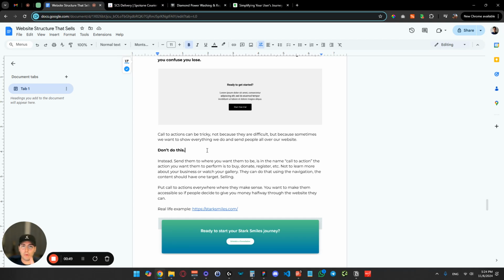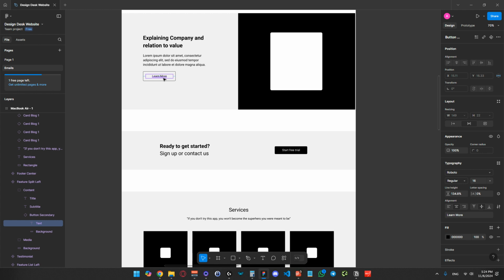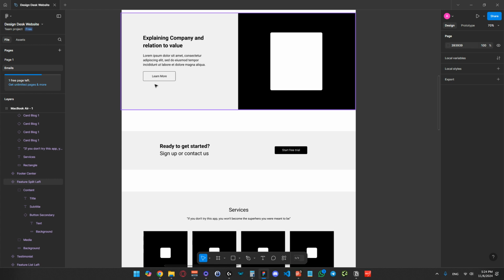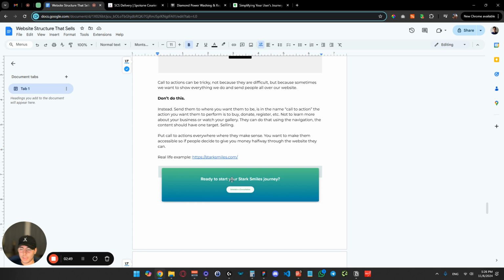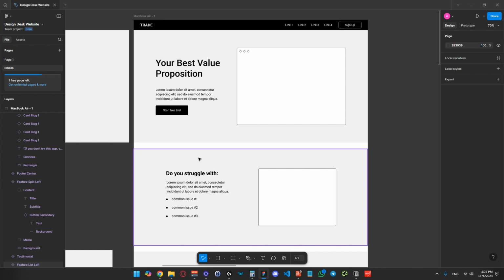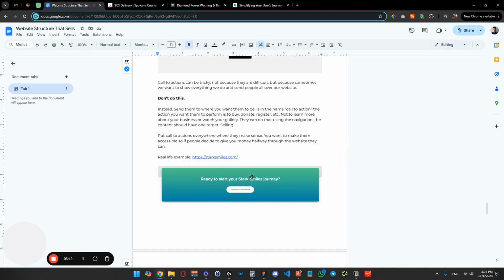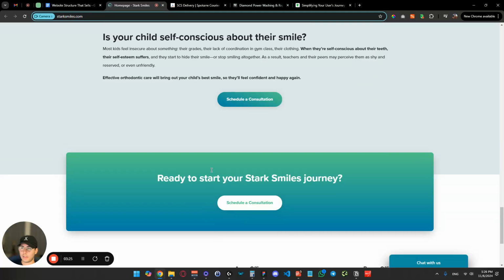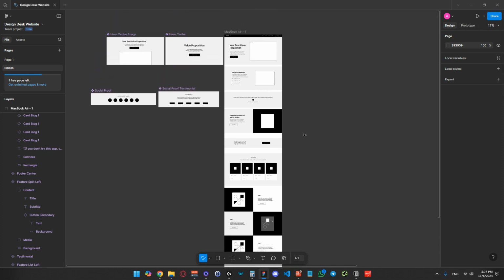Part 5 - Call To Actions (CTA) & Having Clear Objectives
we’re focusing on Call to Actions (CTAs) and the power of having clear objectives. I’ll show you how to create a single, focused CTA throughout your website to guide visitors toward the action you want them to take. Remember: if we confuse, we lose. Keeping a consistent CTA helps reduce friction and ensures your audience knows exactly what step to take next.

I’ll share strategies for designing CTAs that drive conversions and keep your website focused on your primary goal, making it easier for your audience to engage meaningfully.

To dive deeper into effective CTAs and other key website elements, grab our free wireframe PDF guide at designdesk.tech. Signing up also gives you access to our email sequence, packed with tips for building a high-converting website.